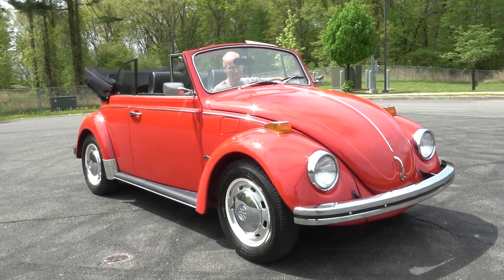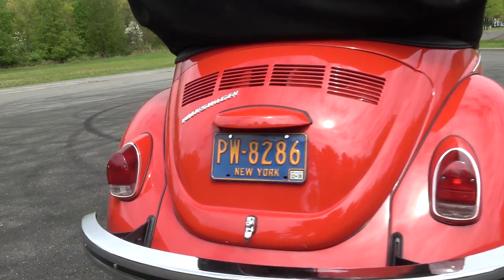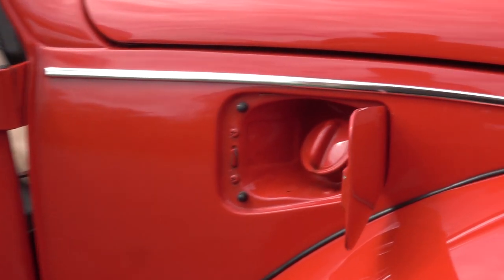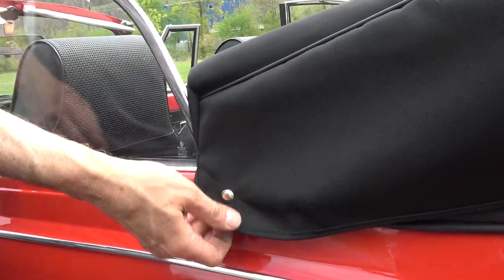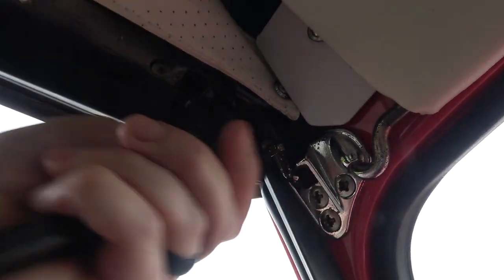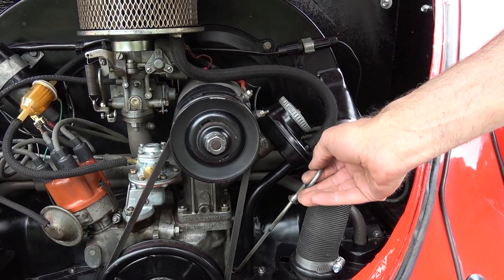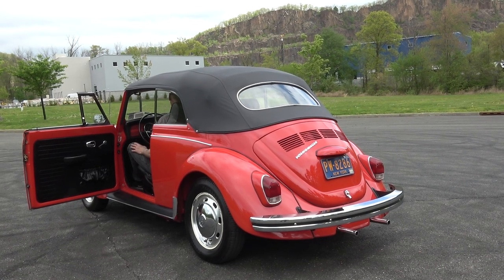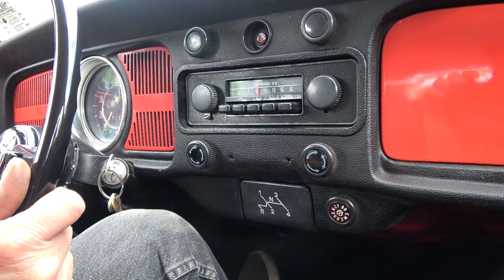Classic VW BuGs - VW Beetle for DUMMIES - 1969 Convertible Type 1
Hey Volks!

Here is just a short video on General operation of a VW.  I did a short series on this a few years ago with a '56 VW Ragtop.

This video is with a 1969 Convertible Bug that was part of our "Find-A-BuG" program, a later model this time out.  Much of what I show will also work with other VWs of this era and later.

I make these videos because I get questions all the time from folks today that ask some of the most basic questions on how to operate certain aspects of a VW.  It is remarkable to say the least. To me, it is a very simple car with basic operations.  But in today's world, some folks just need a refresher course, or just a good ole helping hand!  =)